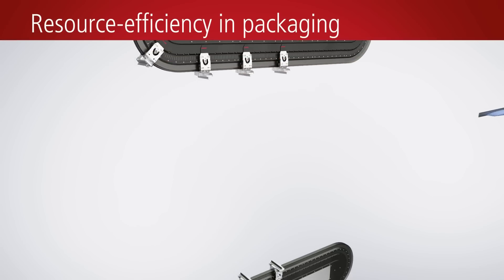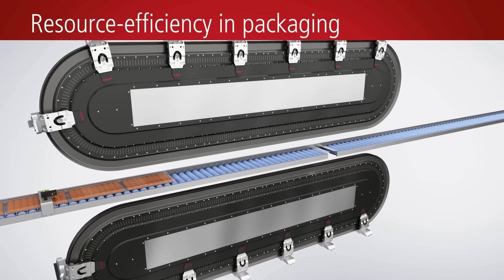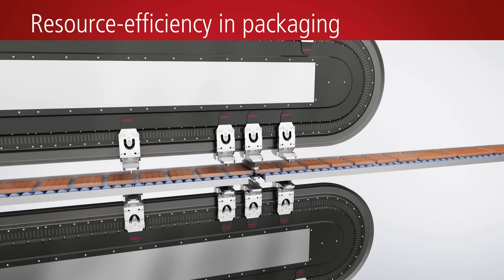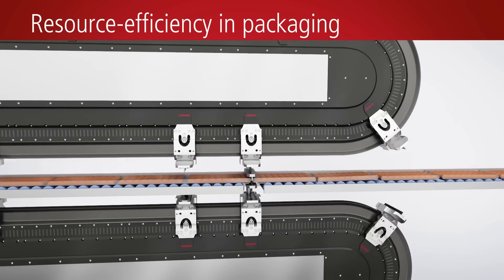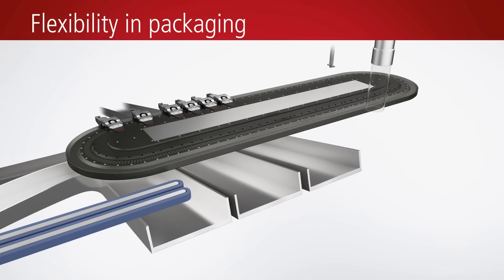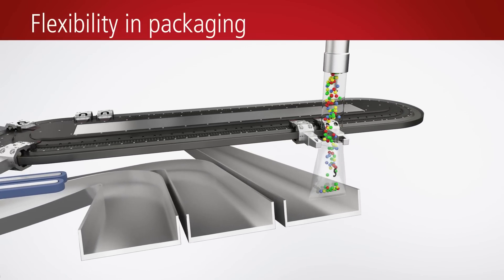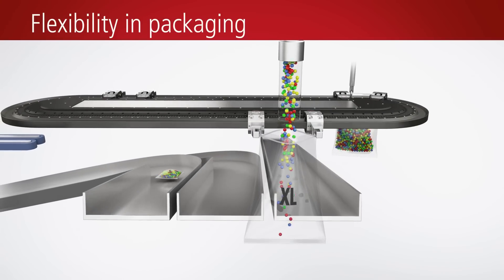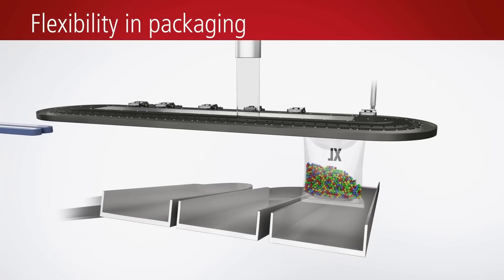EN | The XTS in the packaging industry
The eXtended Transport System (XTS) from Beckhoff offer resource-efficient and flexible packaging solutions: Maximum process speed and precision, with minimum material usage. The XTS lets you handle packages with varying fill levels or format sizes without having to change the machine’s mechanics.